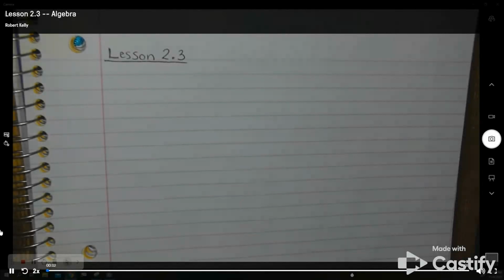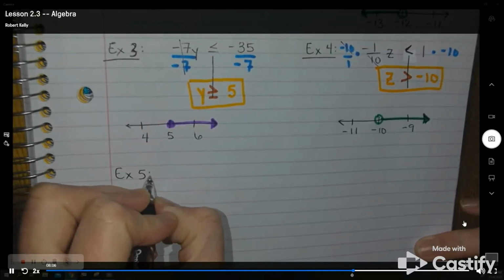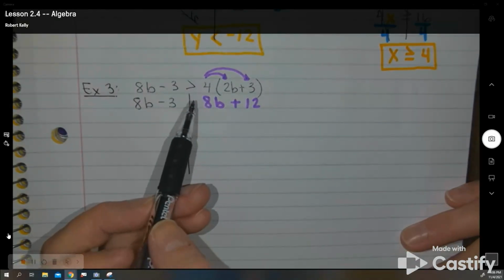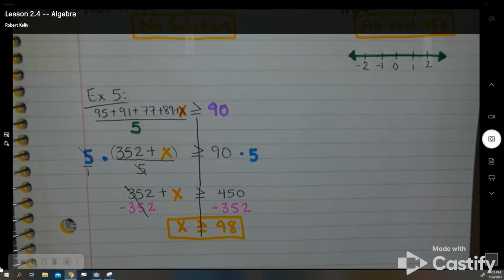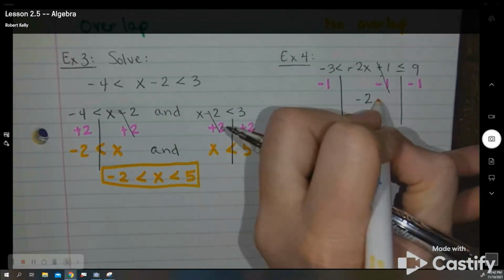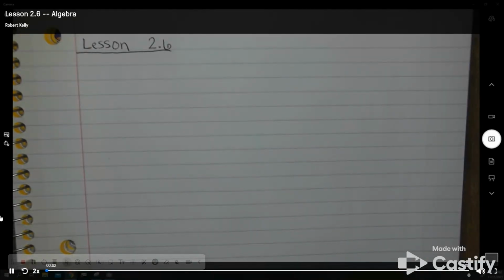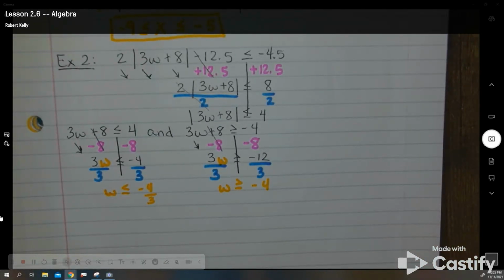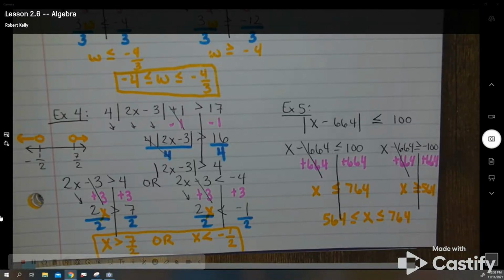Solving Linear Inequalities - Lessons 2.3-2.6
You will need to put the video st 0.5 speed.

(We are NOT doing 2.6)